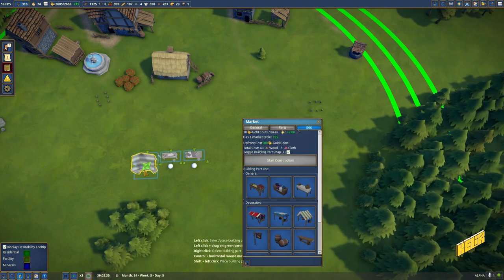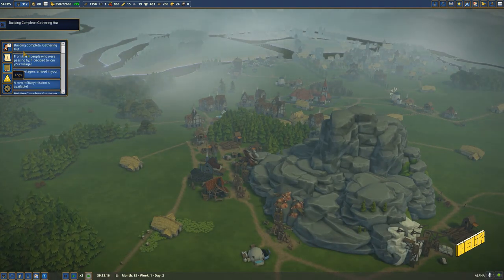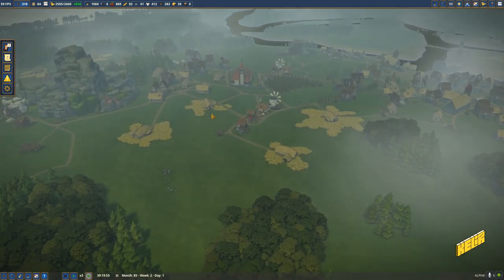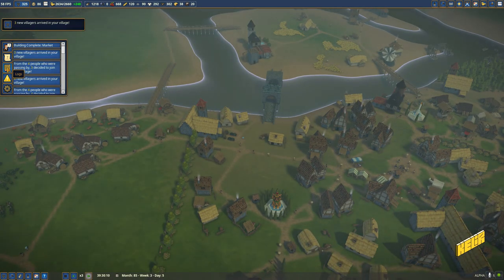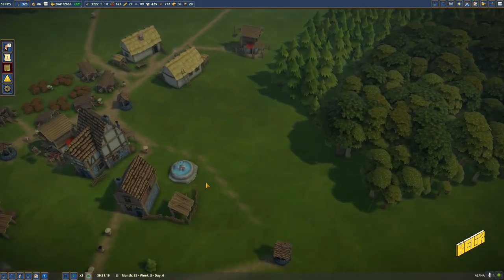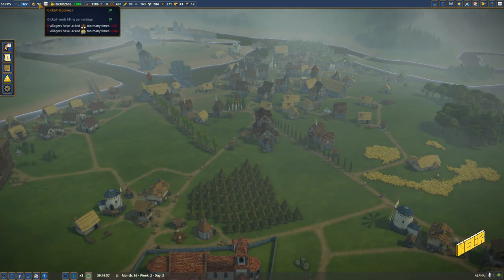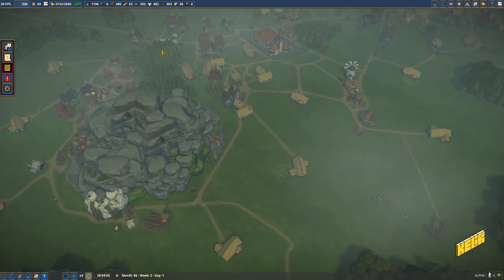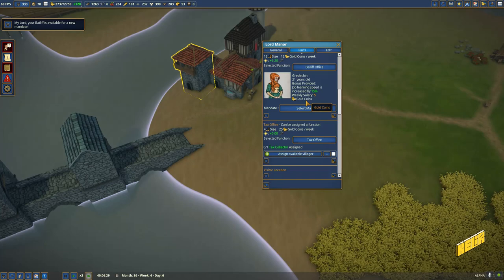Let's Foundation with Water E31 (A new Lord's Manor)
Welcome to Foundation. It is a medieval city building game developed by Polymorph Games. They describe it as a grid-less, sprawling medieval city building simulation that's ... yada yada yada. I prefer to say "LOOK HOW PRETTY".

Enough said, lets build us a city. This time with water.